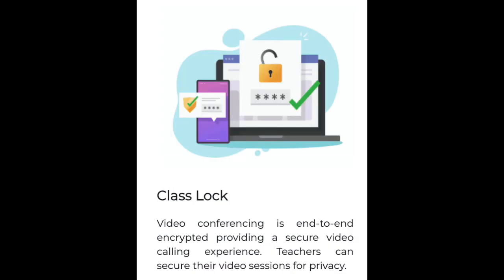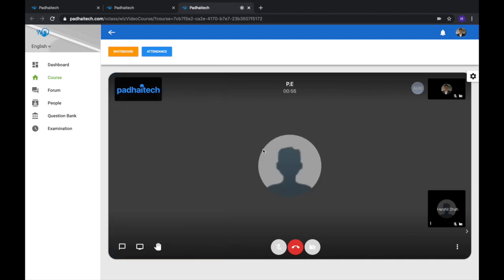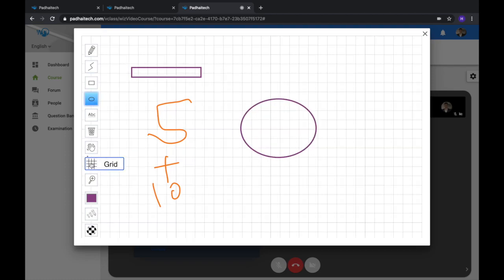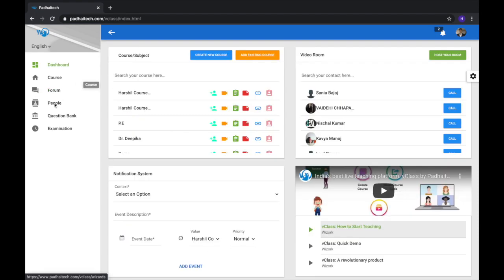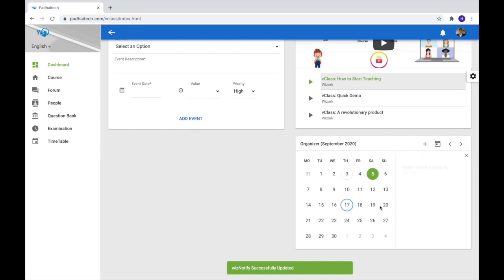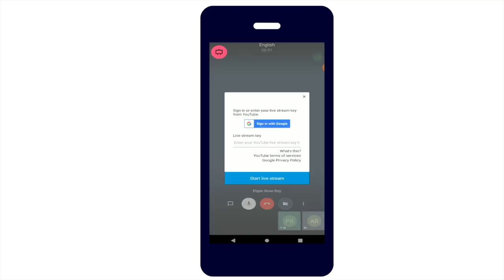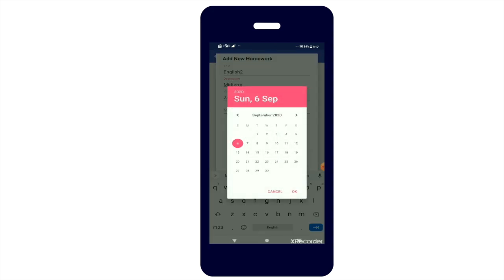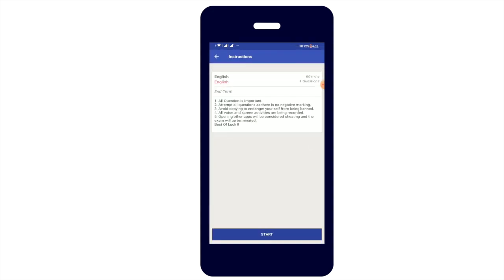vClass: The best free online class software for teachers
vClass encompasses video class, academic erp, examination system, advanced analytics. It is absolutely free and available in English, Hindi, Tamil, Telugu, Bengali. MakeinIndia.